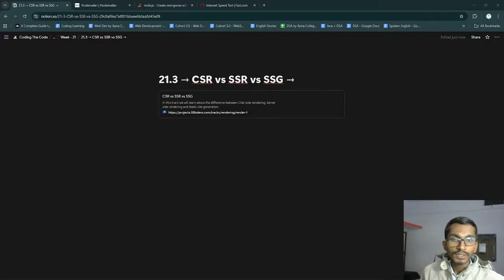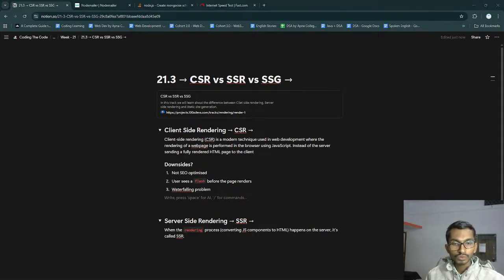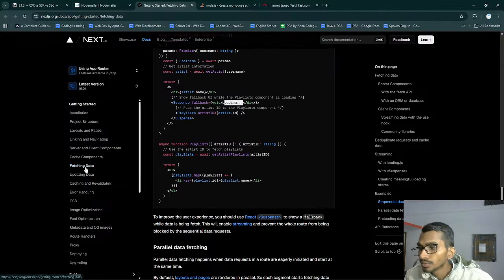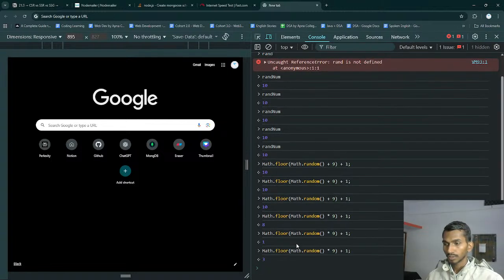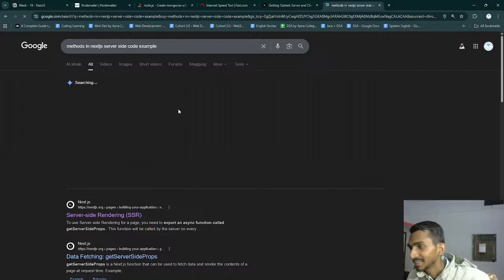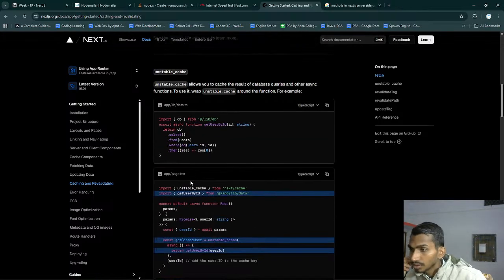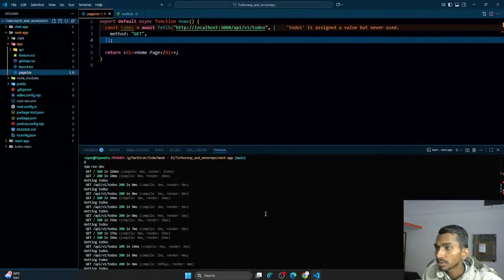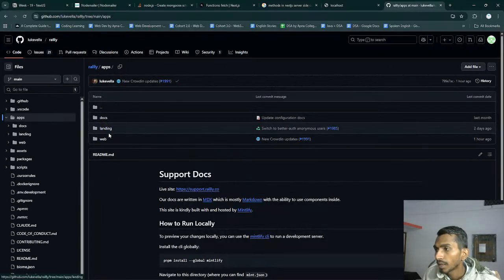Day - 03 | Backend of Brainly - Coding the Code - Let's Learn Together